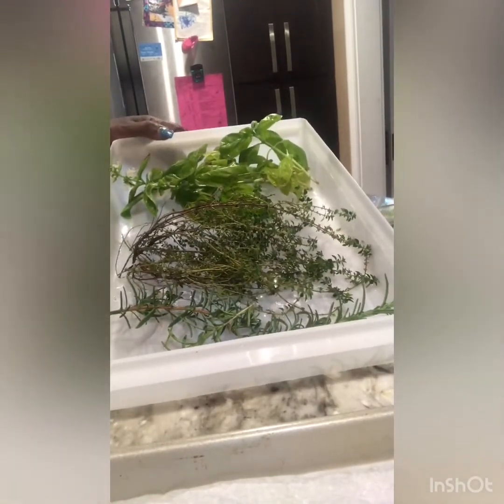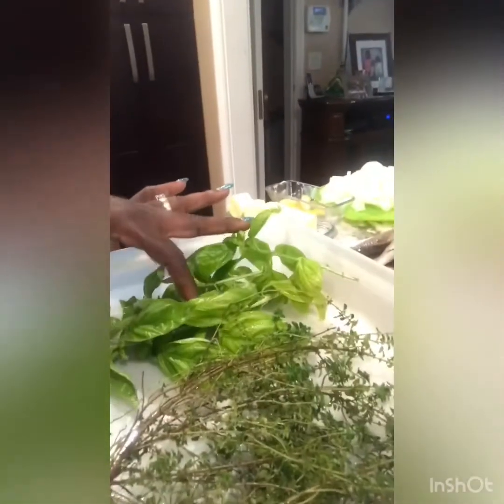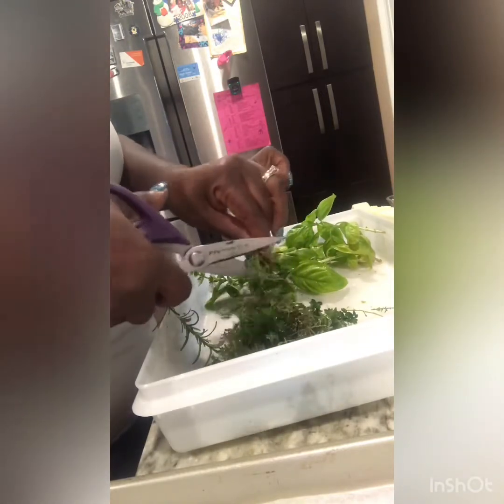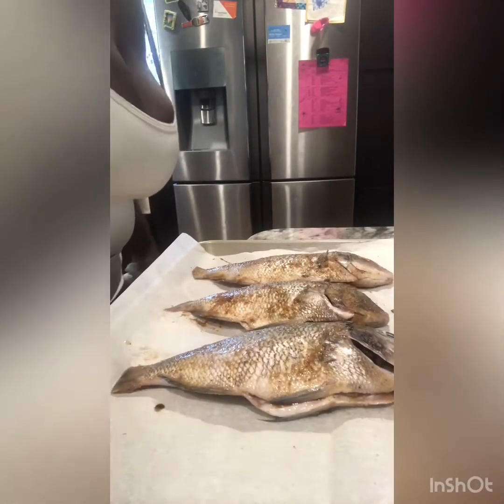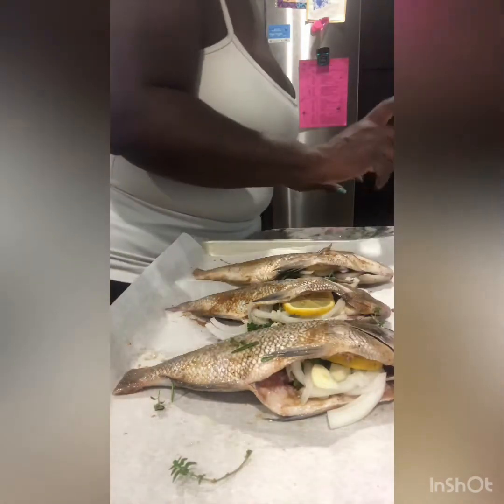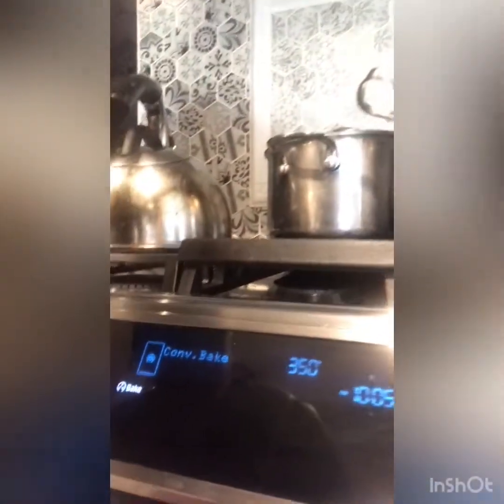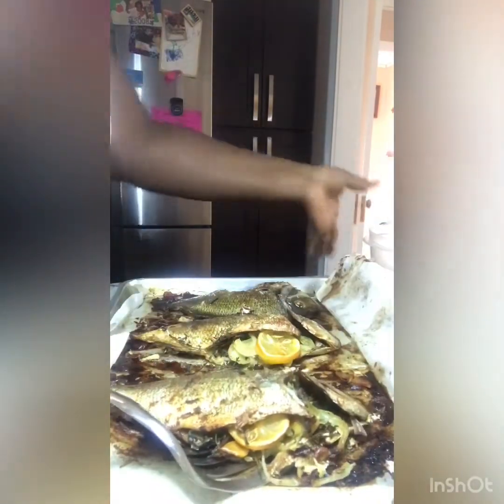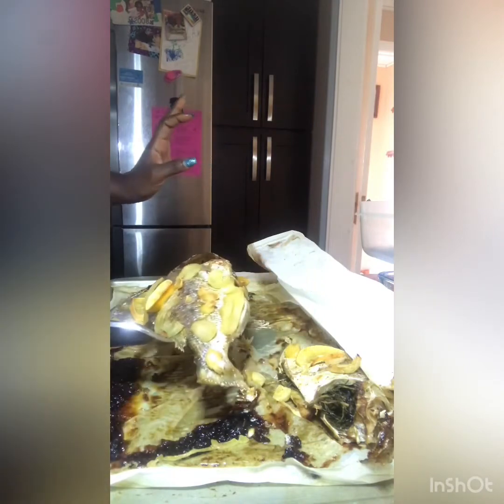Steam Fish in a Bag (Fish en Papillote)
How to Steam Fish in Parchment Paper Bag.